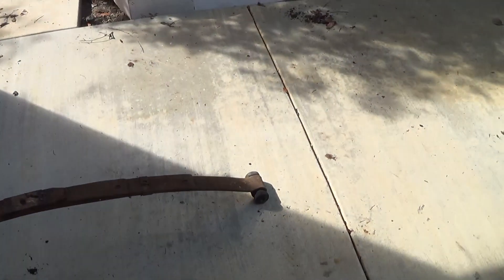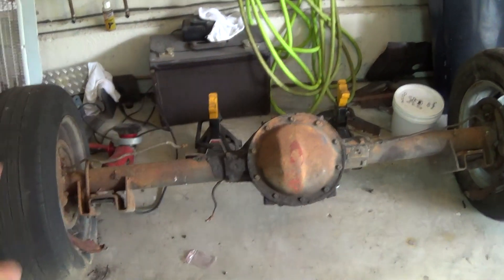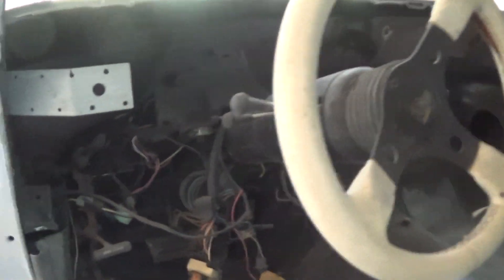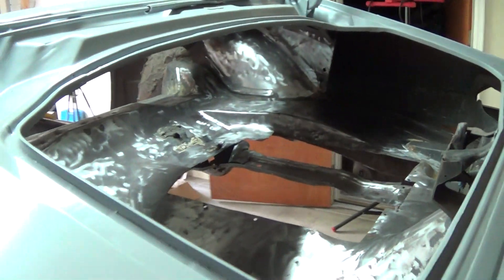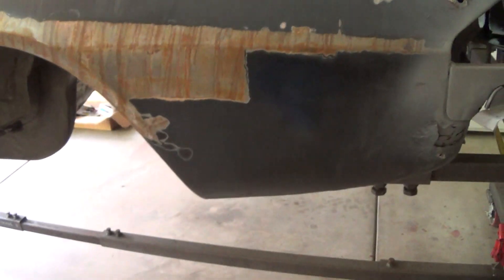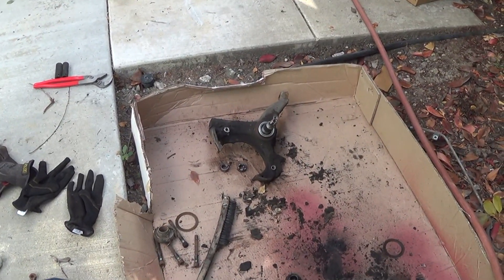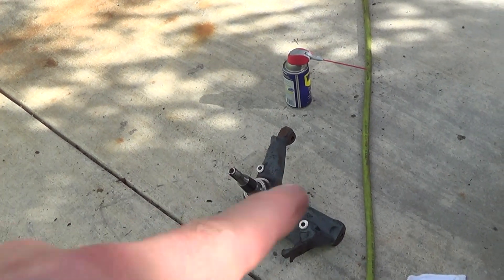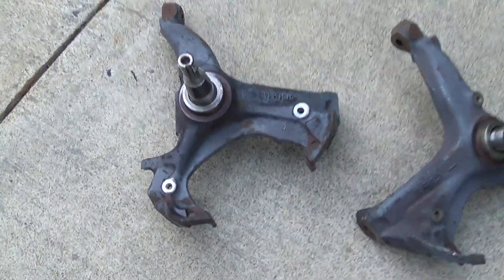1977 Camaro Z28 More cleanup work and disposal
Getting rid of all the Camaro stuff I am not going to use and more cleanup